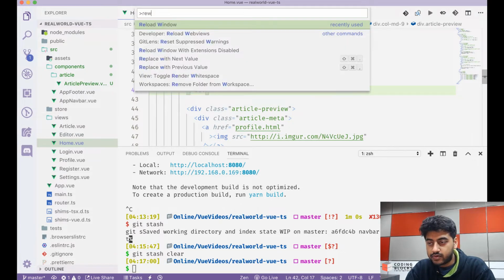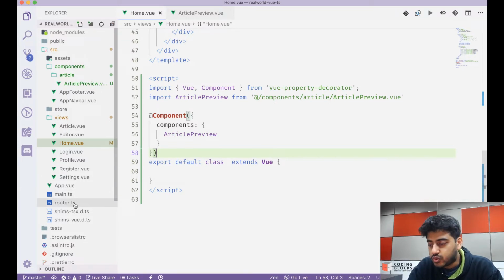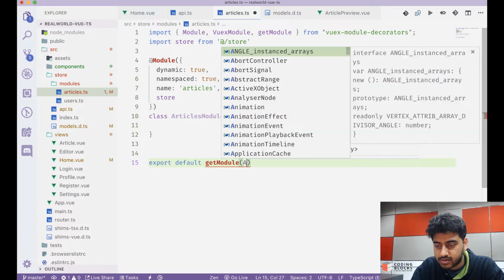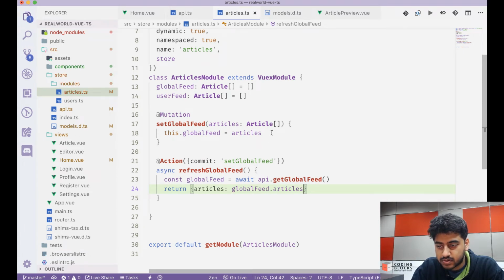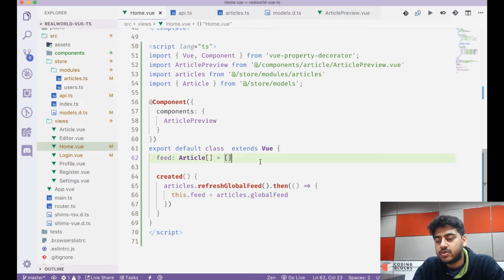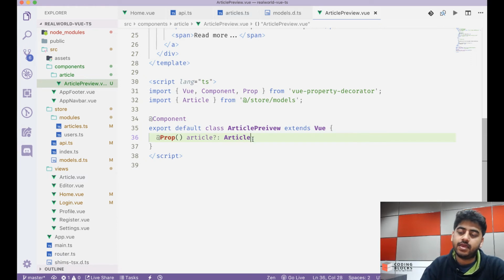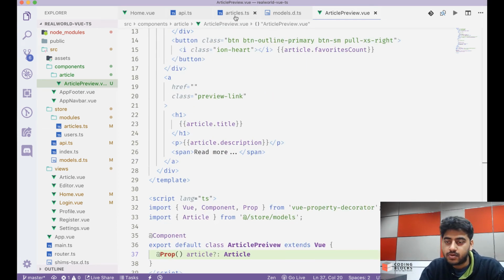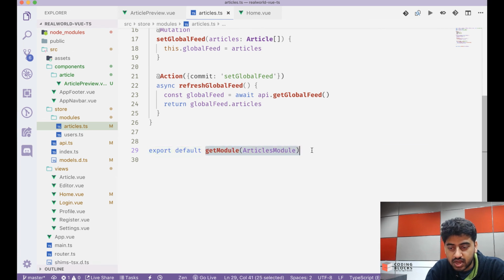Realworld app - VueJS and Typescript - Part 4 : Dividing into Components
In this series we are building "Conduit" a clone of "Medium" using Vue.js.
Originally started by gothinkster.io, building the project is the ultimate capstone to learning any frontend or backend framework.